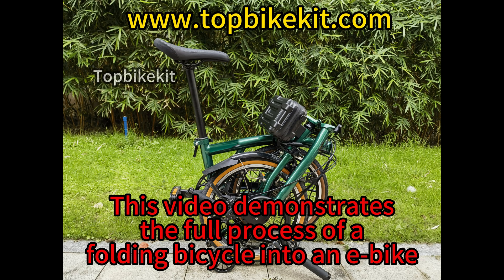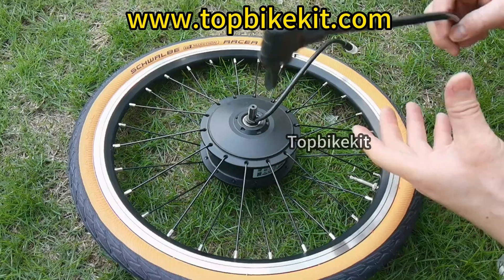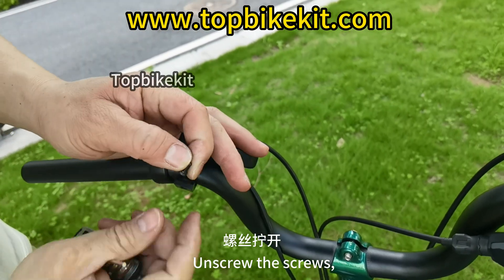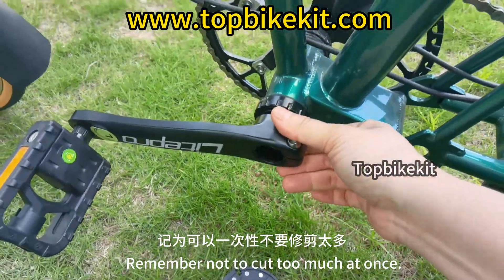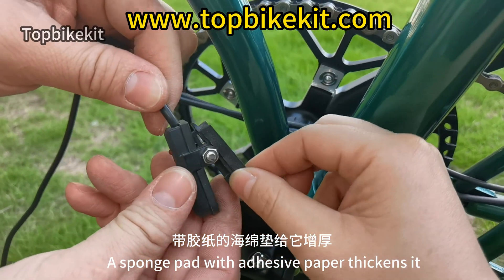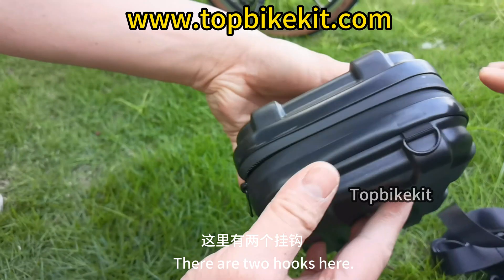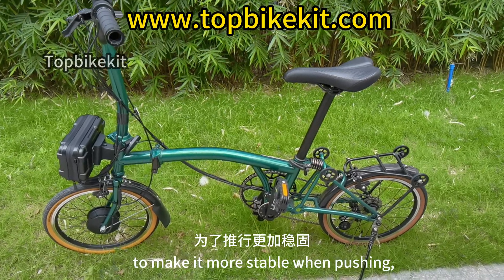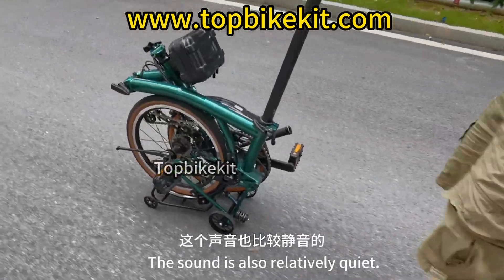Topbikekit-Step-by-Step: Converting a Brompton Folding Bike to Electric (Full Process)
【Turn Your Folding Bike into an E-Bike in Seconds】
【Zero-Damage Modification】

✅ Complete Kit: Motor + Battery + Controller +
 Step-by-Step Guide Quick Installation
– Just 30 Minutes!
Apply to：Brompton,3Sixty,Dahon,Mint,Pikes,Aceoffix,Ruhm,Hcc Folding Bike
Multiple Conversion Options Available
 Custom Battery Solutions